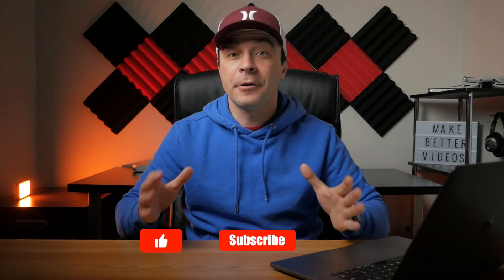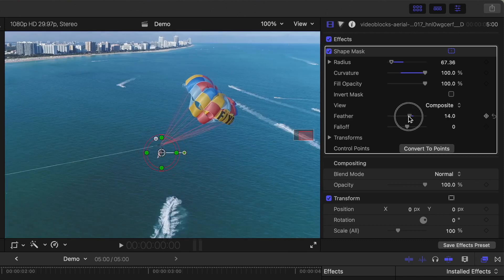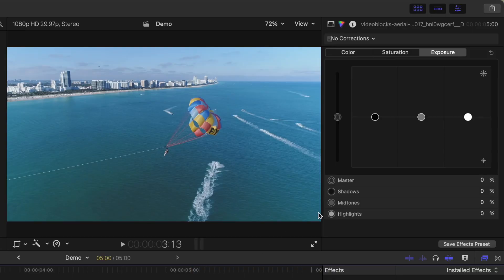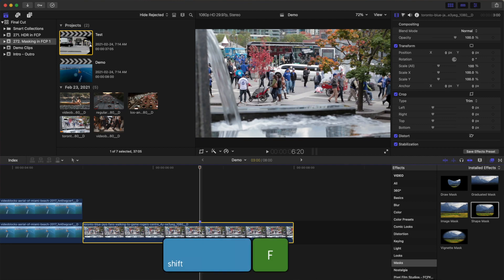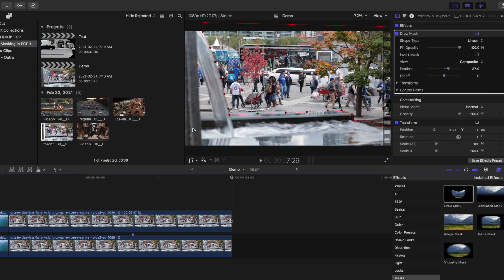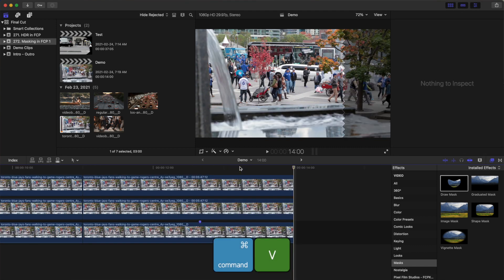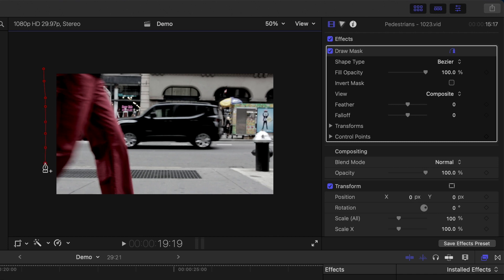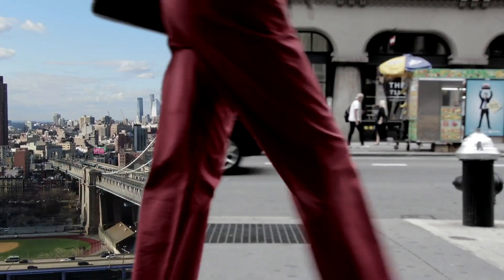3 Creative Masking Effects in Final Cut Pro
The built in masking tools in Final Cut Pro are an indispensable set of tools with a huge variety of uses. In this video, we’ll take a look at three creative uses for masks in Final Cut Pro. First, we’ll use a shape mask to create a spotlight effect, used for highlighting and drawing the audience’s attention to a specific part of the video frame. In the second example, we’ll use the draw mask to create a cinemagraph from a video clip. And in the last example, we’ll learn how to make a custom object wipe transition, by adding and keyframing a draw mask effect. This is a seamless transition often seen in big budget films and TV shows.

CHAPTER MARKERS

0:00 - Intro to Masking in FCP
0:27 - Spotlight Effect
1:53 - Cinemagraph Effect
3:44 - Object/Subject Wipe Transition
5:01 - Conclusion